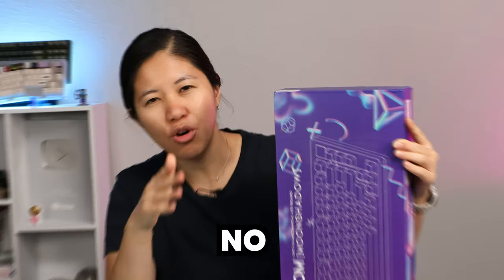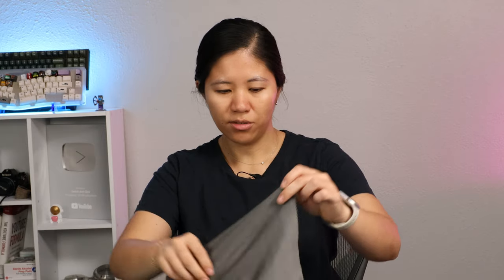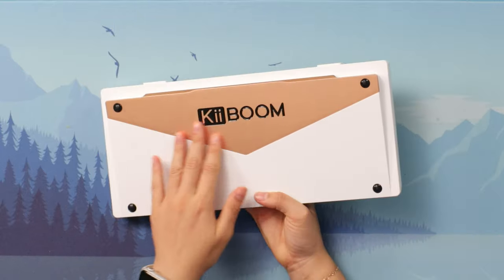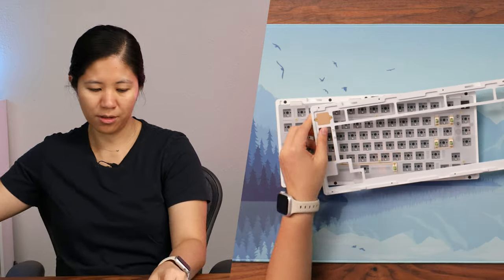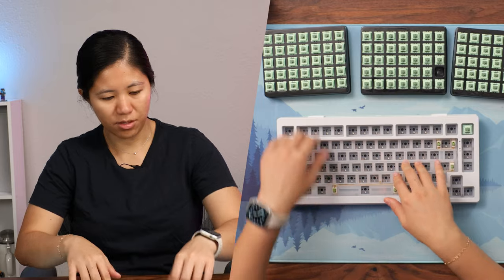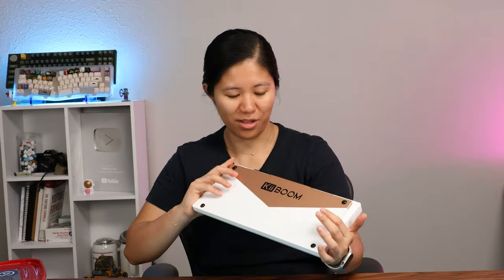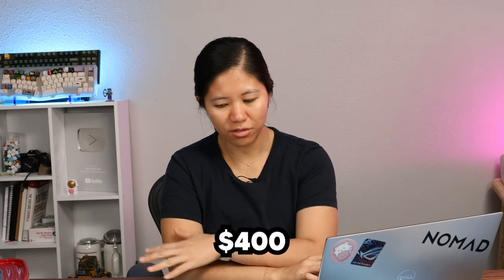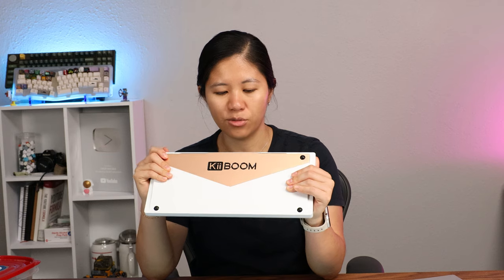Get the most THOCK for the least effort with this keyboard